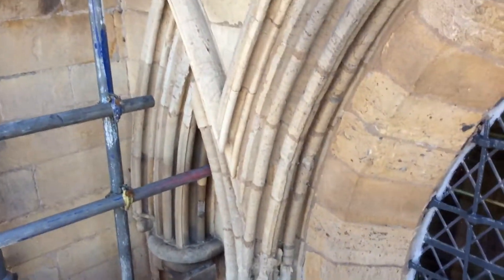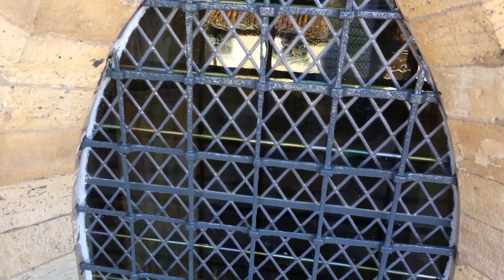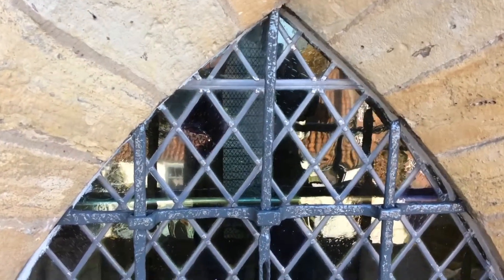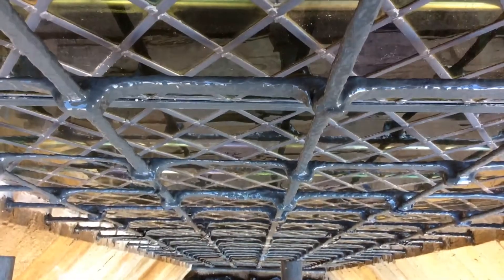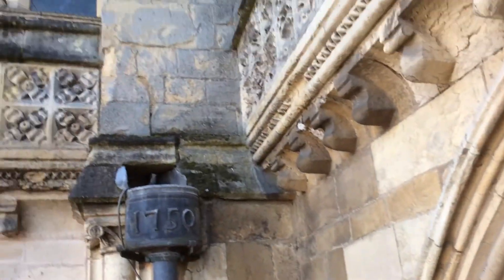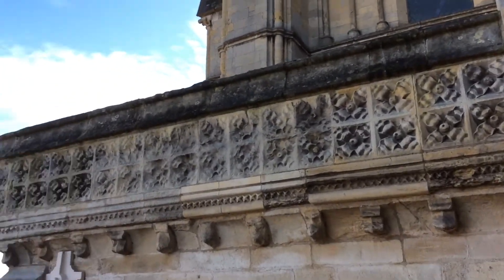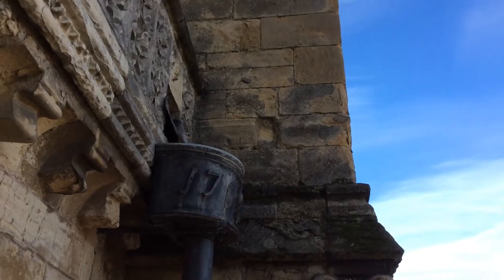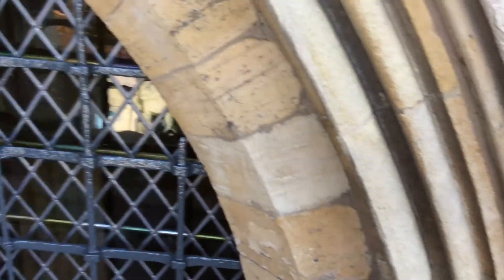Beverley Minster.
Outside works window n4 grille.